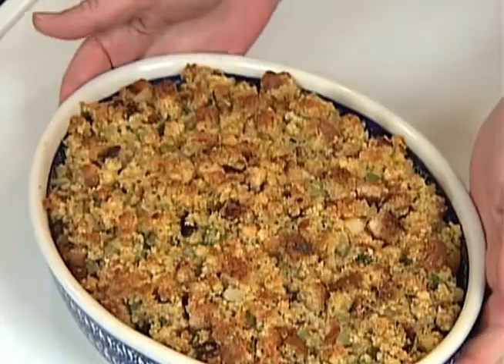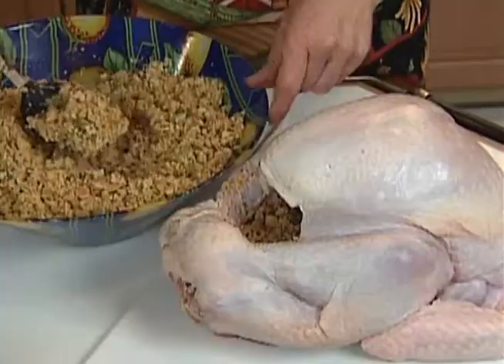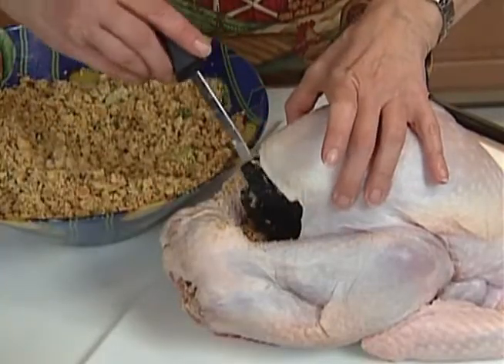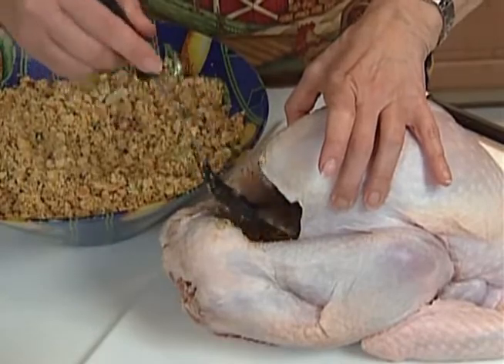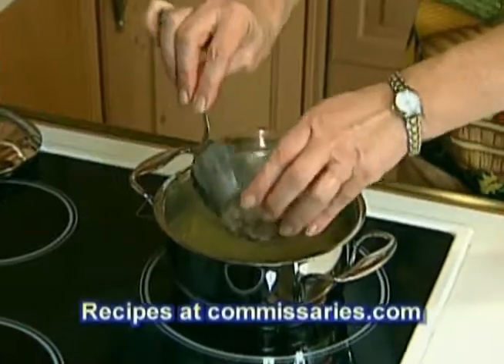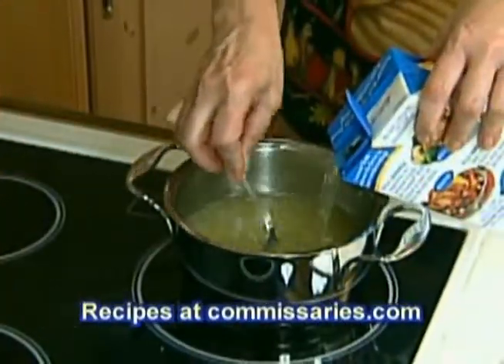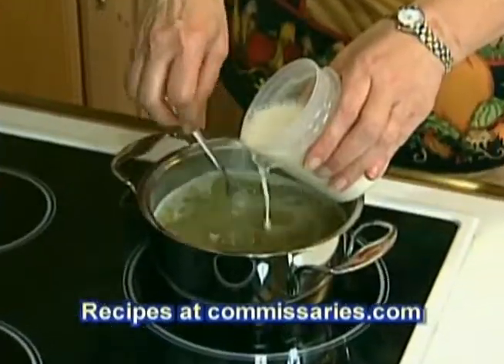Kay's Kitchen: Dressing, Stuffing and Gravy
A few tips from Kay on preparing the perfect dressing, stuffing and gravy for your holiday meal.